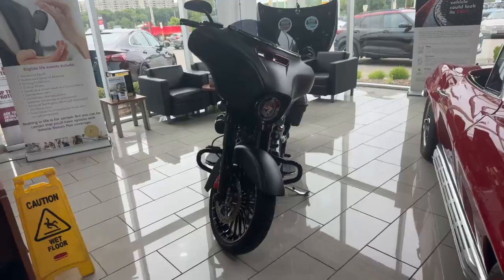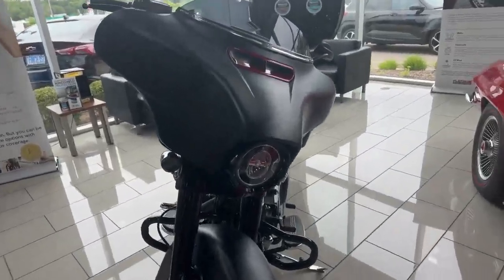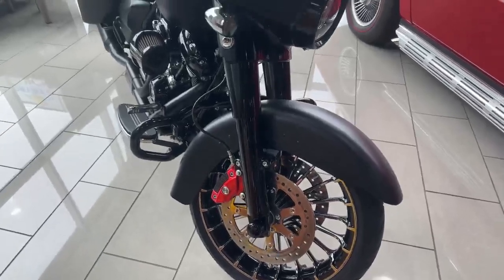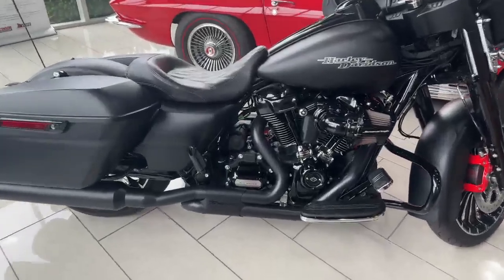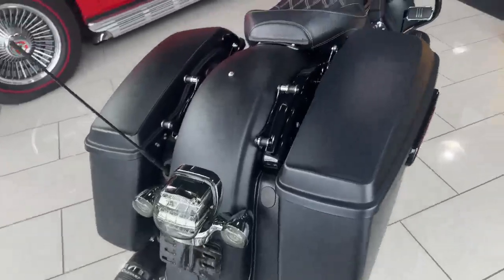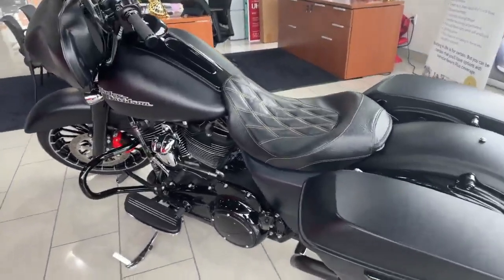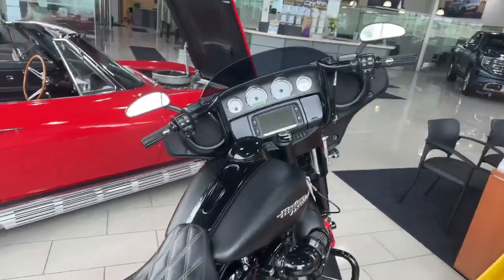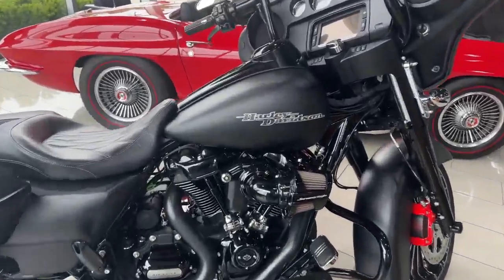2017 Harley Davidson Street Glide Special Walkaround | Finch Used Cars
Stock #166530